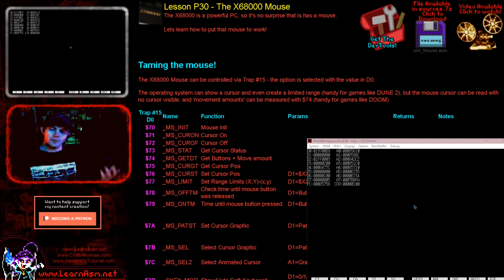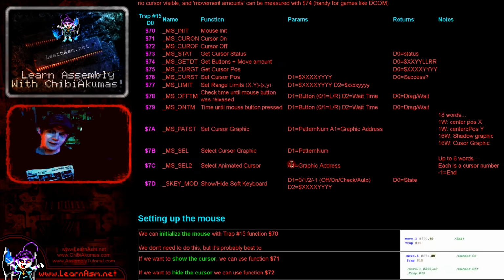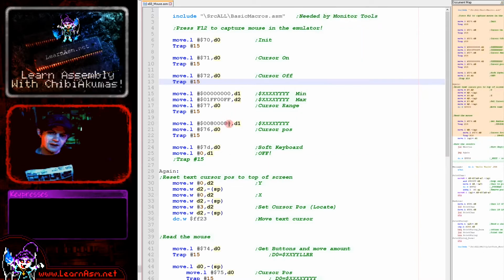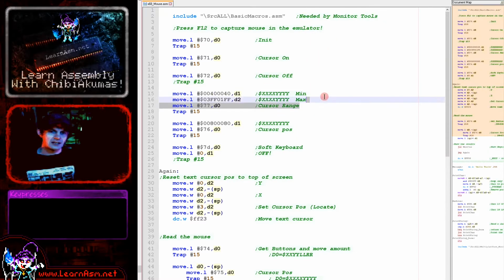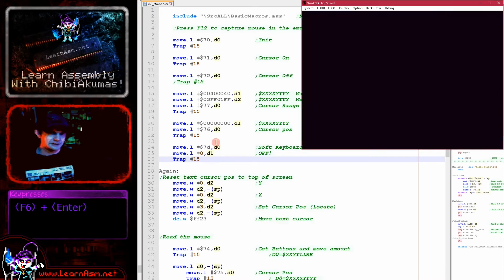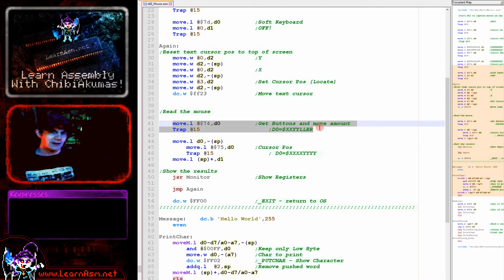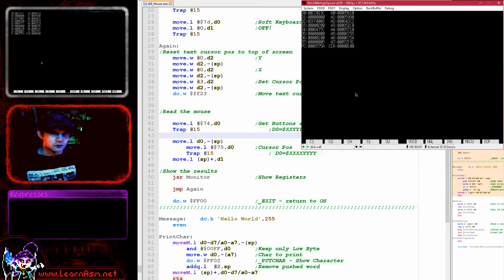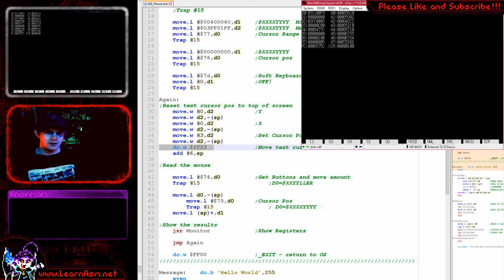The X68000 Mouse - 68000 ASM Lesson P30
The X68000 is a powerful PC, so it's no surprise that is has a mouse.
Lets learn how to put that mouse to work!